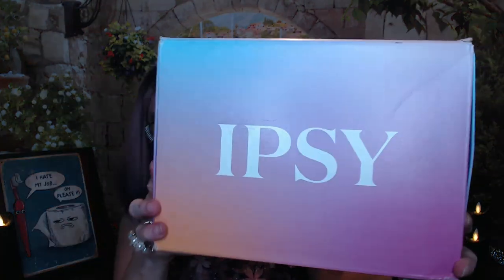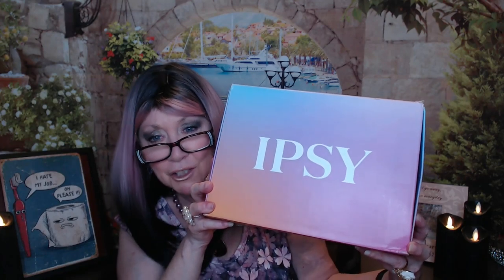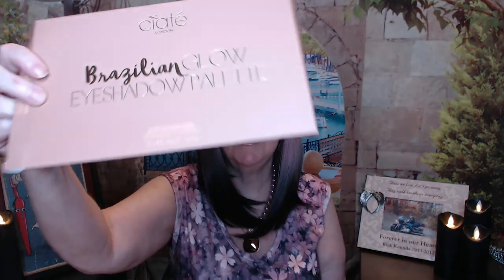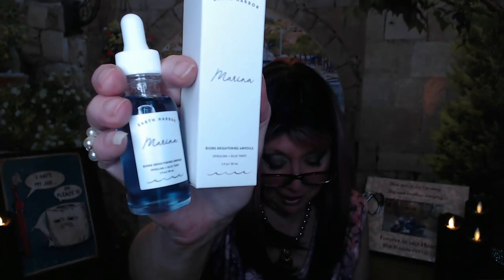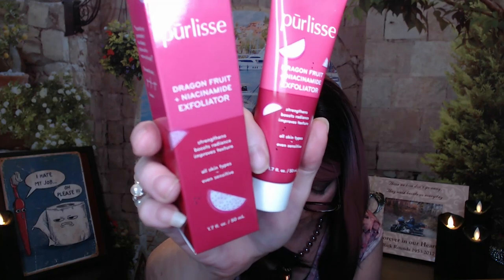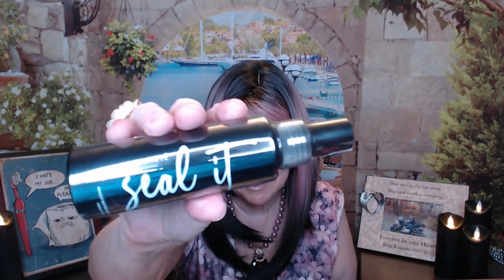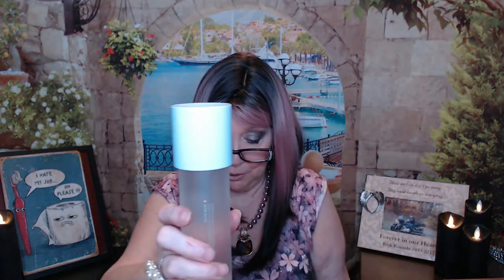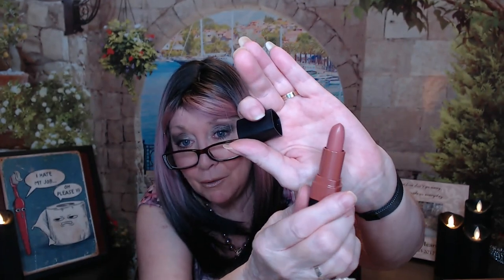July Boxy Charm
Hi everyone!!

I am so excited to have you join with me and HELP me on my quest for a healthy glowing complexion!!

But First - I am loving my TEMU WIGS!!

Back to IPSY

$13.00/Month
5 Deluxe Sized Samples /and every now and then a full sized item!
This month was over $70.00 worth of products

IPSY Glam Bag Plus AKA Boxy Charm
$28.00/Month
5 Full Sized Items
Value up to: $200.00

IPSY Glam Bag X aka ICON Box
$58.00/Quarter
Ave Value $350.00++

Now to figure how and when to use these products since Nancyhasnoidea!!

XOXOXO
Nancy